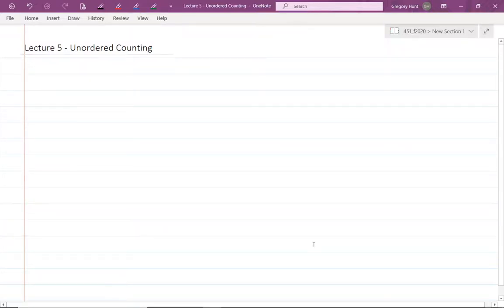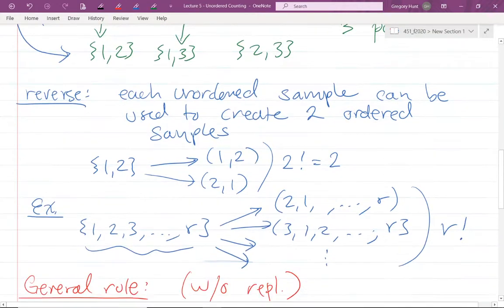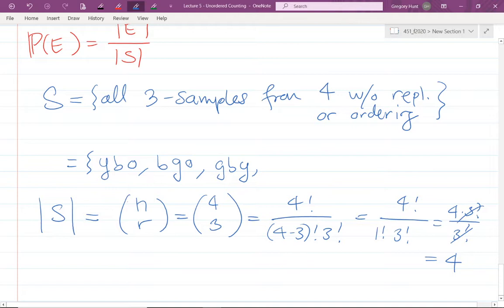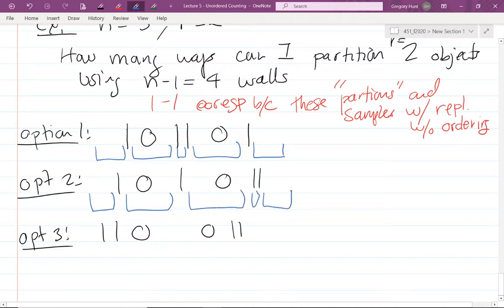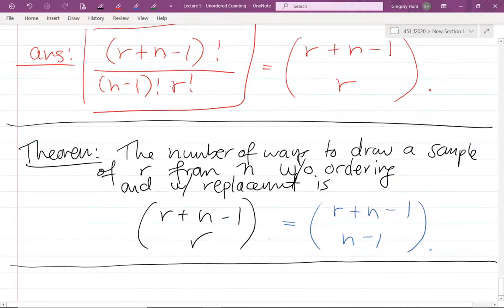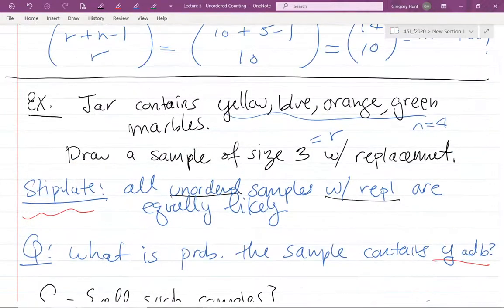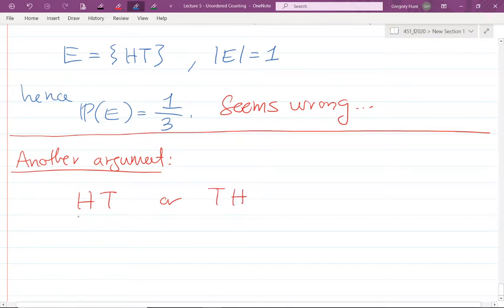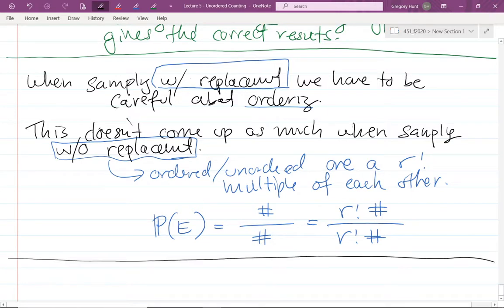451 F20 Lecture 5 - Unordered Counting